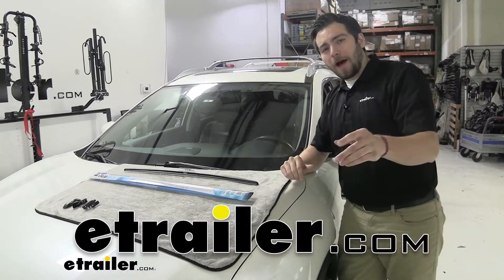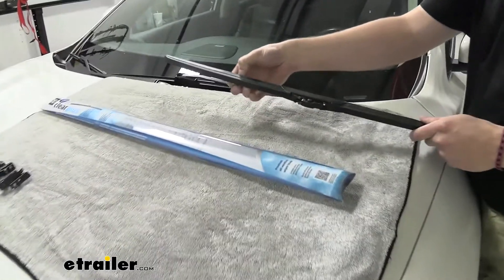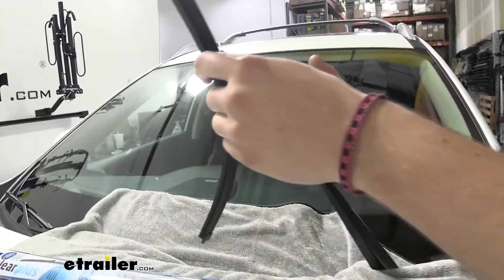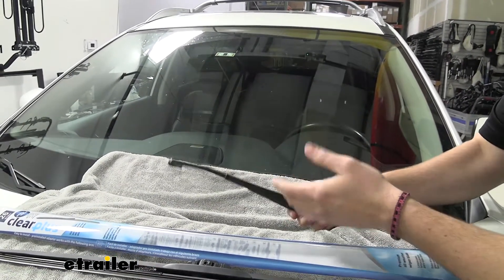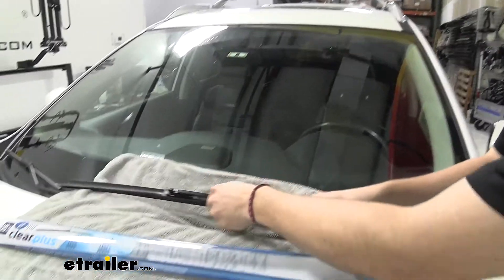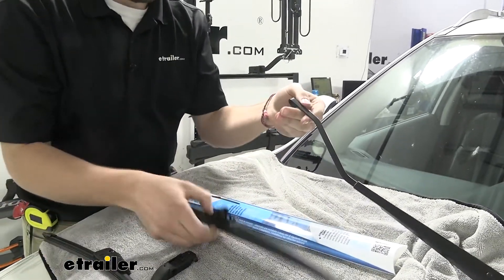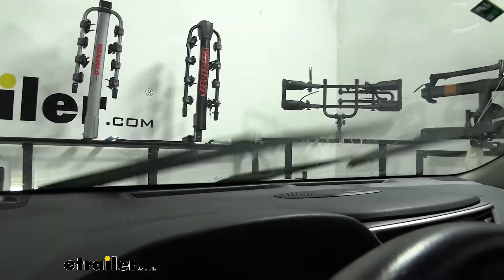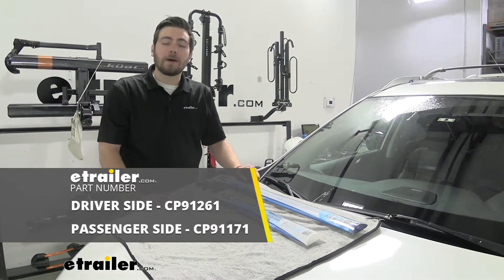etrailer | Install: ClearPlus Intelli Curve Windshield Wiper Blade on a 2016 Nissan Rogue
Bobby Hey everybody, welcome to etrailer.com. I'm Bobby. And today, we're taking a look at the ClearPlus Intelli Curve solution for our windshield wiper blades on our 2016 Nissan Rogue. Now, this can be a great option just if you actually wanna get that rain off of our windshield. With a nice little hybrid-style blade on here, we're going to get a lot of debris that's gonna be cleared, and it's gonna do a pretty good job of getting that rain off of our windshield. As you see too, it does have a nice rubber coating at the top here.

Just to prevent anything from actually getting inside of our blades. So we're gonna get a nice little buffer preventing anything from actually sticking it inside here, so it's a nice little added feature on this guy. So let's go ahead and take a look at installation. Now, installation is gonna be very simple and easy for us. Now today, we do have a J-style hook on our Nissan Rogue, and we have a Bosch windshield blade wiper on here.

It's gonna be really easy to take this one off. Now a lot of times, keep in mind, when you want to take them off, on the inside, there's usually a couple of tabs, just kind of push, get that out of the way to actually make the take down a little bit easier. However, with these guys all we have to do is to get out of this hook. So we have a little J-hook that's going like this, so we want to go ahead and pull it out like so. As you can see, going to clear it quite easily from our mass.

Now, the reason we have a towel here today as you can see, this is spring loaded. Now, if you we're to bump into this it's going to want to go ahead and crack down and we'll make sure that we're protecting our windshield today. So we've gone ahead and thrown a towel here to actually install our new blade here today. You can see, we have about the same kind of adapter. You see there's like just a little circle hook here.

That's actually where our J-style is going to fit across. This is going to slide right into place. So we're going ahead and take our J-style, hook it inside that and simply lock it up. And it's going to click right in the place like so, and we're ready to wipe. And now we're on our passenger side and we're actually using the 17-inch ClearPlus Intelli Curve on this side. And you can see much of the same design. It's just going to be a little bit smaller so same wiper, different size, and repeating the process on the other side, as we did for installation. All we want to do is simply pop that arm down. It's going to go ahead and remove itself, watching that arm and taking a look here you can see that we actually have it on this side. So that little circle hook there, we're going to go ahead, flip it around, get it in position and just simply press up like so. It's going to click and again, we're ready to wipe. And just to stimulate a bunch of rain you can see it's doing a pretty good job not leaving too many streaks at all. And you see, this is also wiper blade fluid. So not going to be behaving the exact way as rain. You can see you doing a good job of getting all of that off of our windshield. So if you're looking for a nice way to get some good coverage on your windshield wipers, this can be a great option. The ClearPlus Intelli Curve is doing a nice job of actually getting curved and fitting that Nissan Rogue windshield quite nicely. Well, I think that about does it for our look at the ClearPlus Intelli C